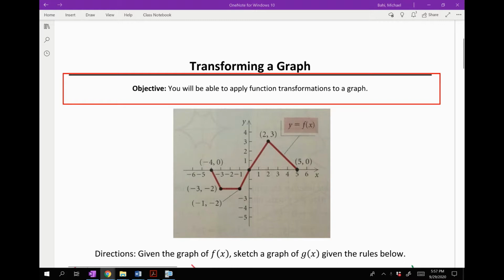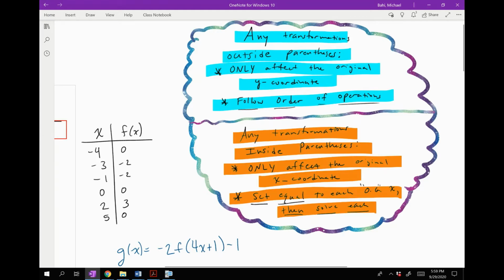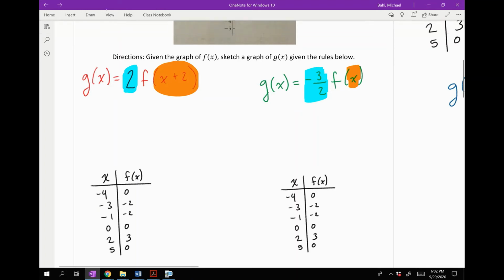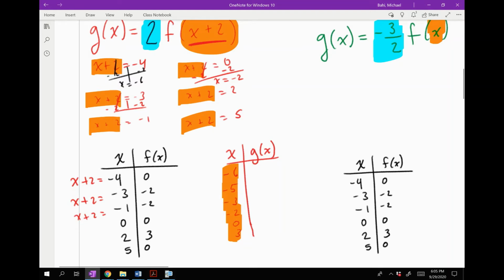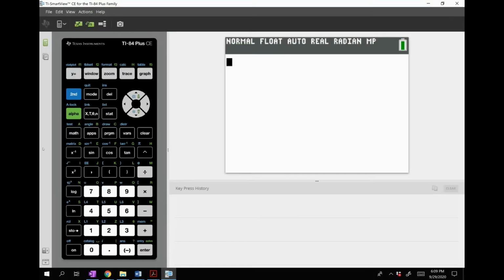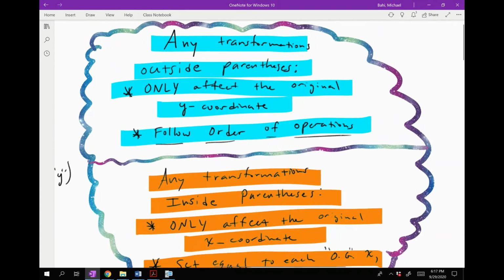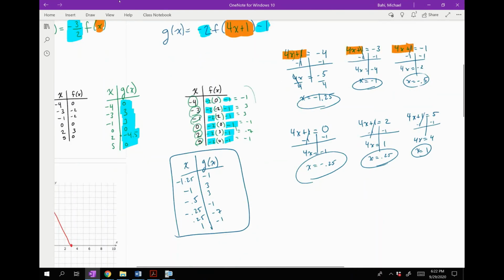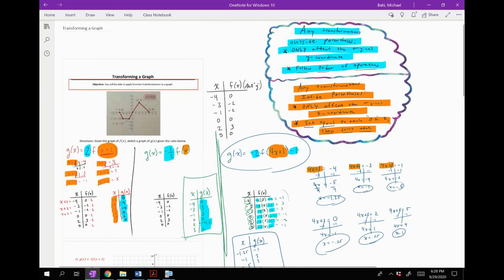Transformations of Graphs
My apologies in advance for the annoying background noise. My tablet's fan was trying to cool it down from all the intense math going on!

This video will show you how to apply various transformations of a function f(x) given its graph.